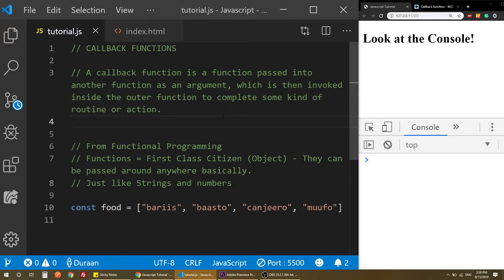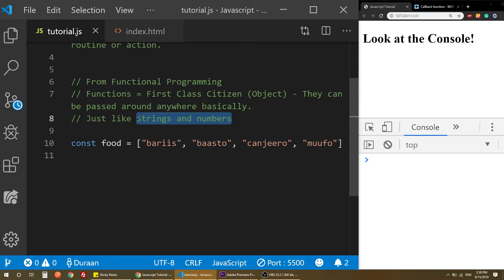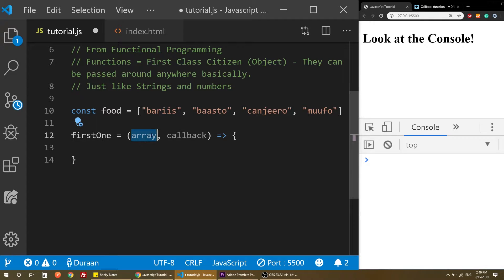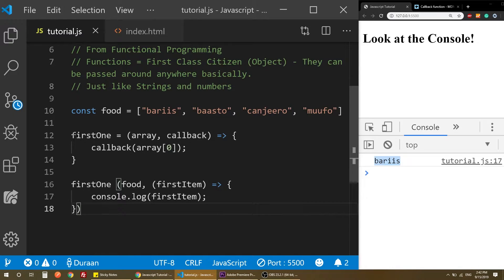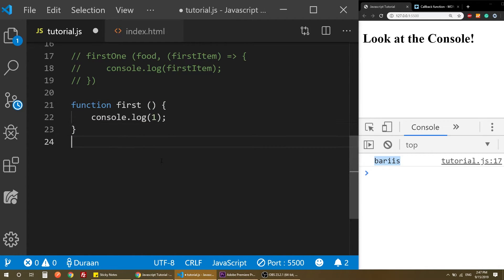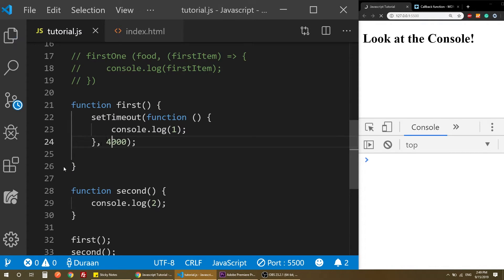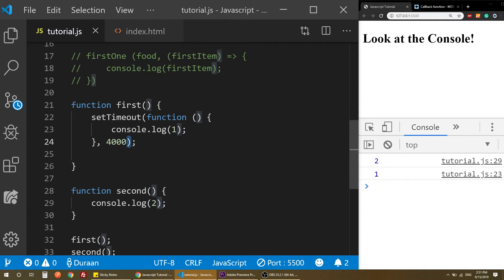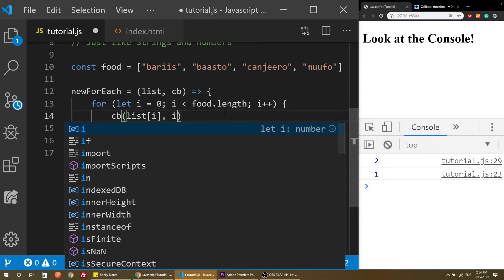JavaScript - Callback Function - Somali Advanced Tutorial Part 14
Waa qaybtii afar iyo tobanaad oon ka sameeyo luuqada loo yaqaano JAVASCRIPT oo ah luuqad loo isticmaalo front-end iyo back-end markay noqoto web development.

Hadaa dooneysid in lagula taliyo ood saacad ama nusa saac aan live kuu soo galo, halkaan dhag sii